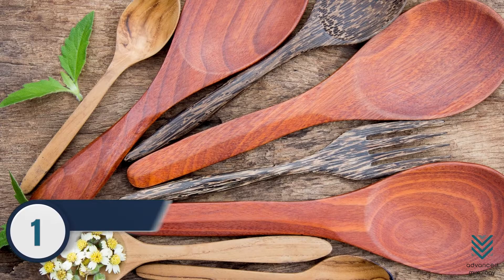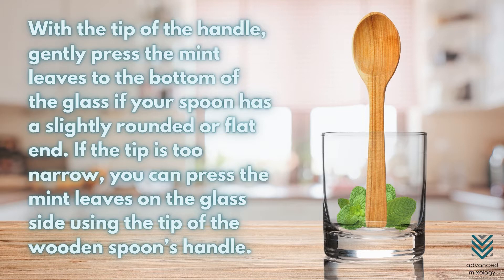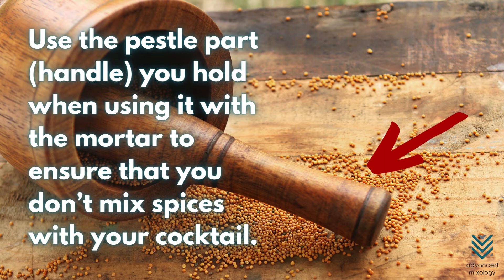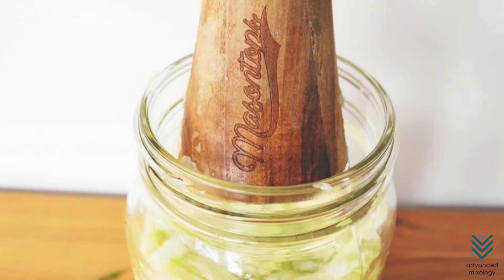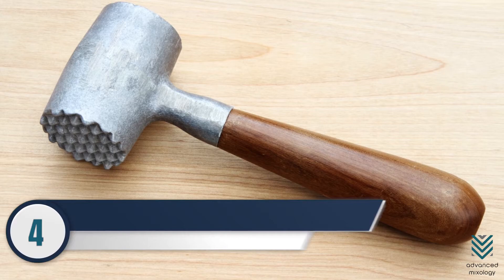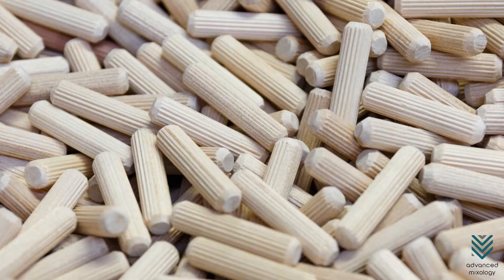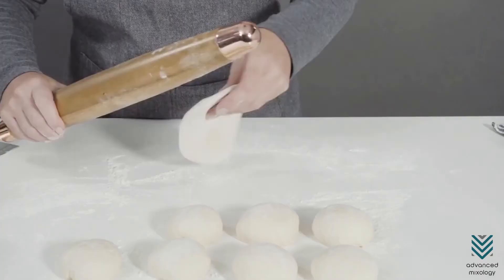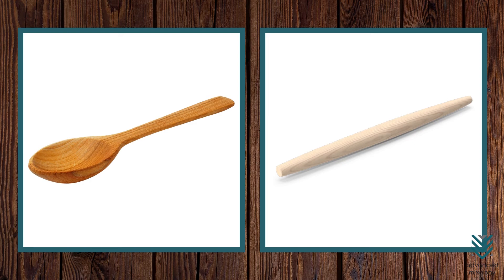6 Muddler Alternatives: What To Use When You Don’t Have A Muddler?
Muddlers are an essential tool in creating cocktails, specifically Mojito. However, not all cocktail lovers have this at home. Thankfully, there are muddler alternatives that you can easily find.

When you are ready to make your cocktail, it’s best to have a muddler to bring out the drink's best flavors. Most muddler alternatives are items you can easily find in your kitchen, perfect for people who don’t have a limited budget.